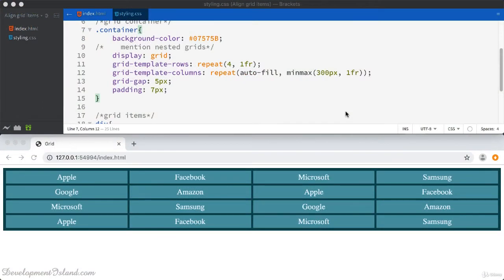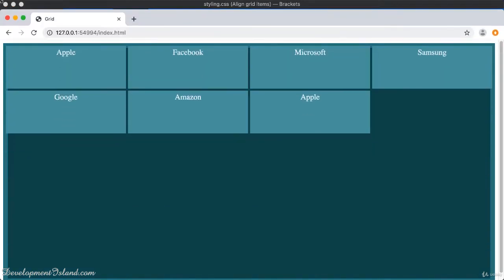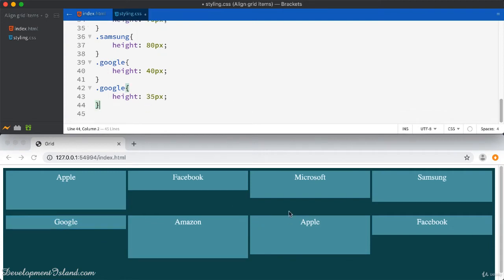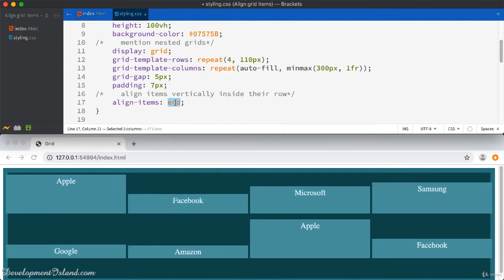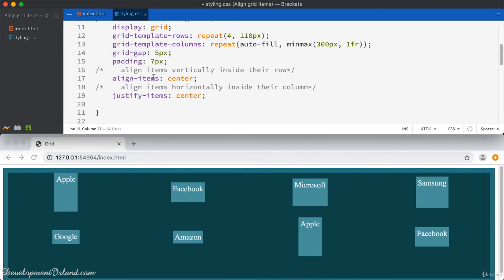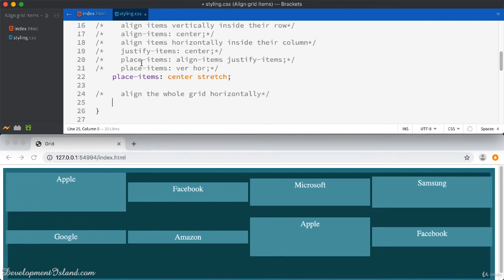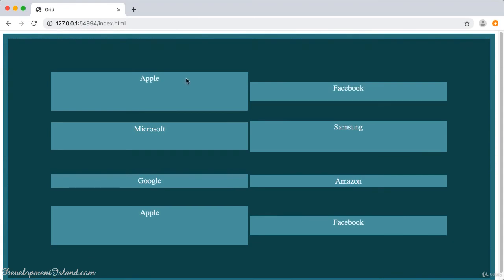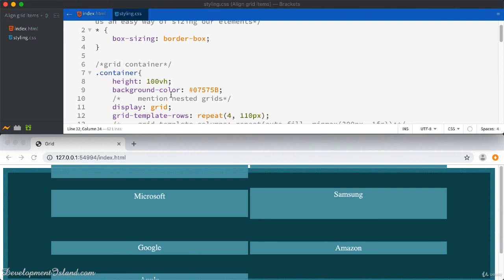CSS Grid - Align Grid items